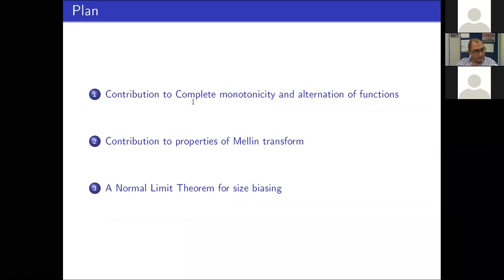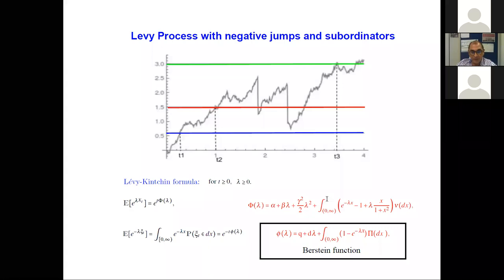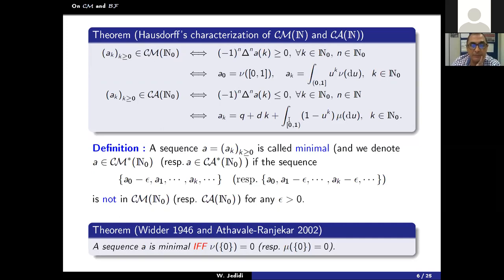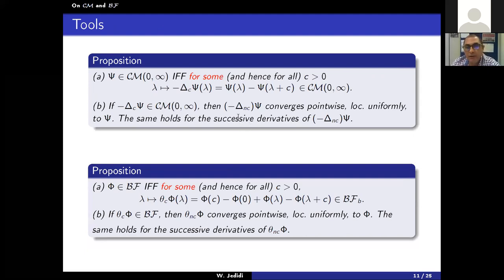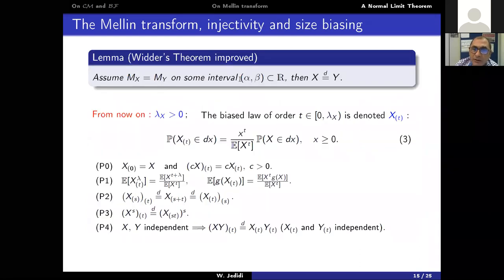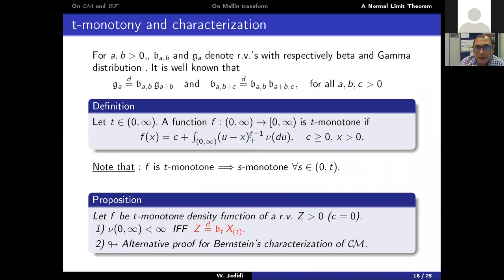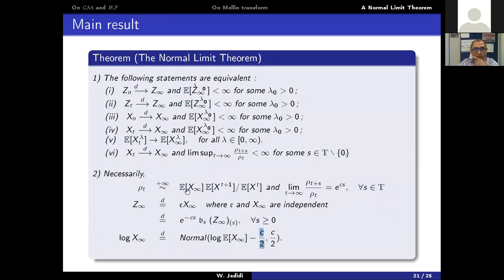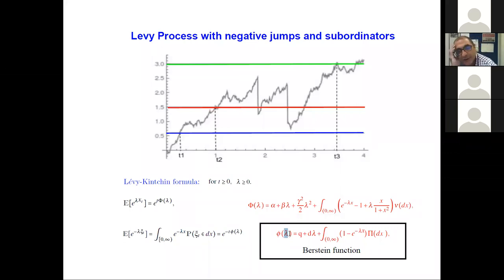Talk of Dr. Wissem Jedidi, KSU, Saudi Arabia and UTM, Tunisia.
Title of the talk:  On complete monotonicity, Hausdorff 's moment characterization theorem and Mellin transform, with applications to infinite divisibility of probability measures